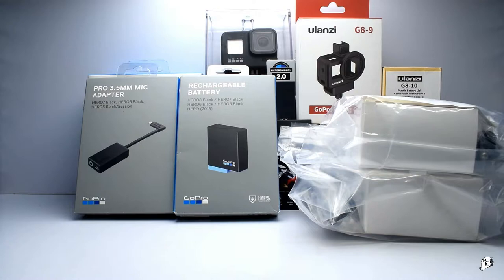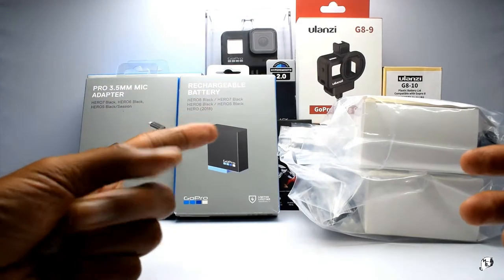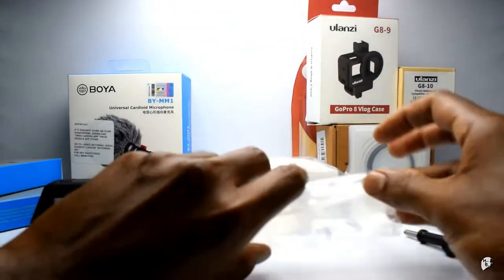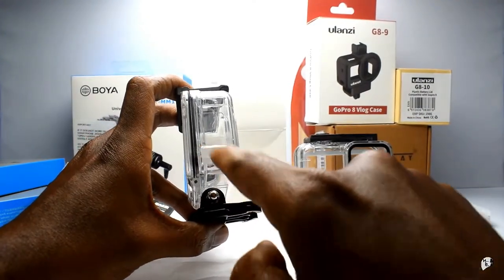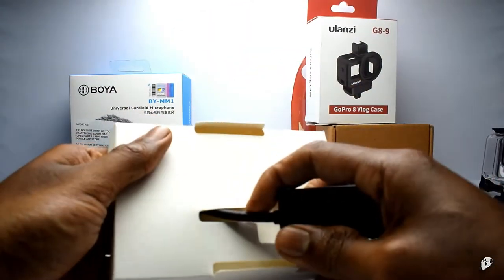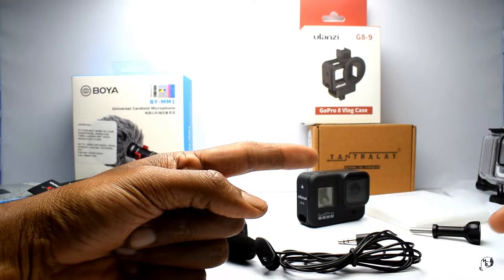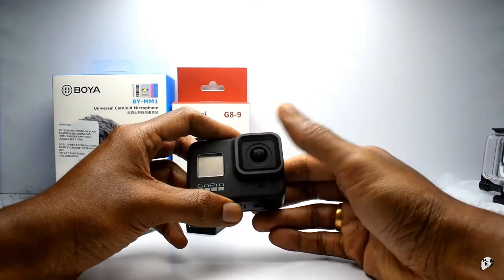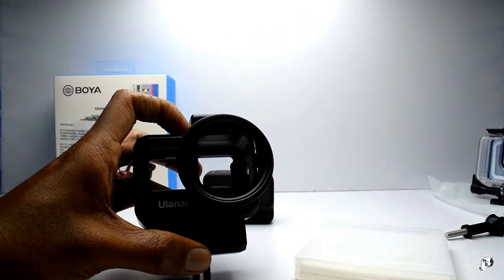GoPro hero 8 | One Camera for everything | All accessories for motovlog and vlog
We take a look at all the accessories that required to make gopro hero * the only camera that u would need to for most of the situations when you travelling.

Link to all the accessories

Ulanzi G8-10 Plastic Battery Cover for GoPro Hero 8

Yantralay Dual Battery Charger  (Gopro battery charger)

Adofys Waterproof Case Cover

GoPro Rechargeable Battery

Action Pro Screen Protector

AmazonBasics 52mm UV Protection Lens Filter

ULANZI Select G8-9 Lightweight Protective

Neewer 3.5mm Mini Lapel Microphone